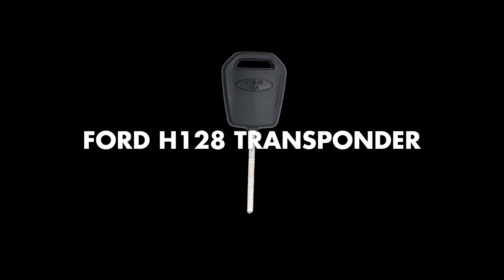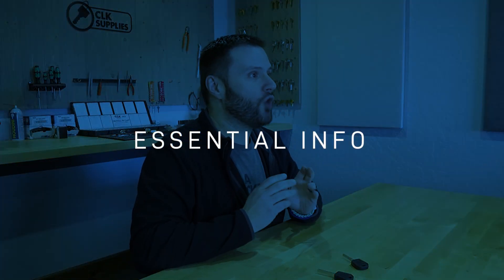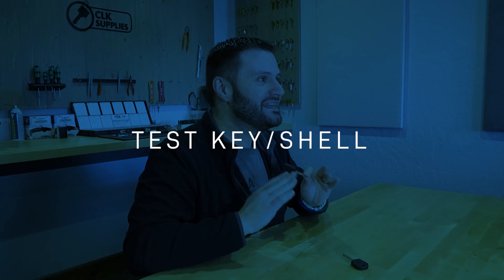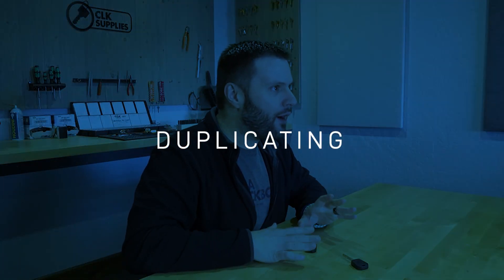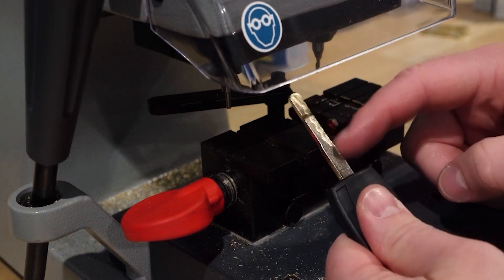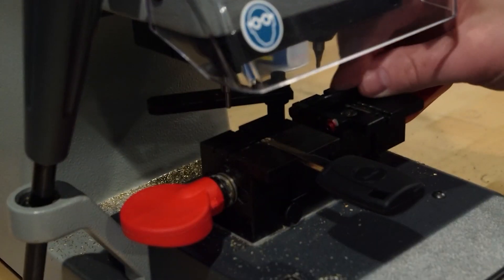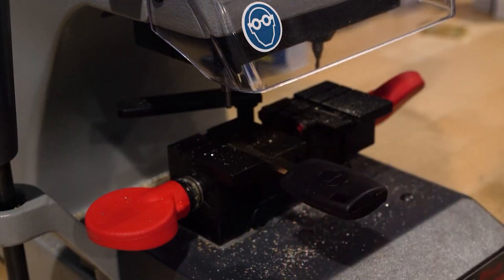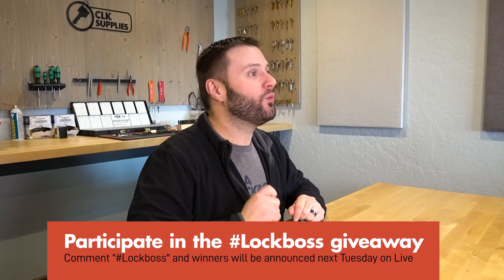Transponder Keys Explained | H128 Ford "T" Key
PJ explains the H128 High Security Transponder key in depth! Learn all the essential info about this transponder key and service your customers with confidence!

Are you familiar with the H128 High security transponder key?

00:00- Video Intro: Transponder Keys Explained | H128 Ford "T" Key
00:16- Essential Info: Transponder Keys Explained | H128 Ford "T" Key
02:26- Chip: Transponder Keys Explained | H128 Ford "T" Key
02:47- Test Key/ Shell: Transponder Keys Explained | H128 Ford "T" Key
04:14- Code Series: Transponder Keys Explained | H128 Ford "T" Key
06:01- Duplicating: Transponder Keys Explained | H128 Ford "T" Key
09:42- Lockboss Giveaway Details
09:55- Bloopers!